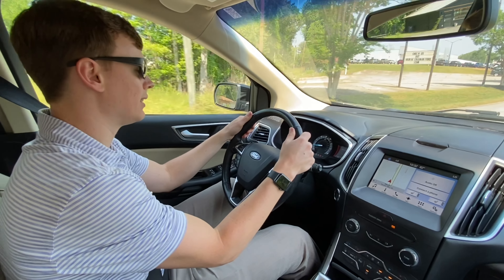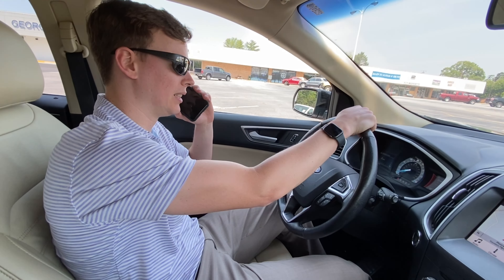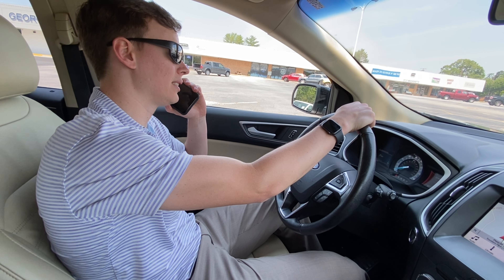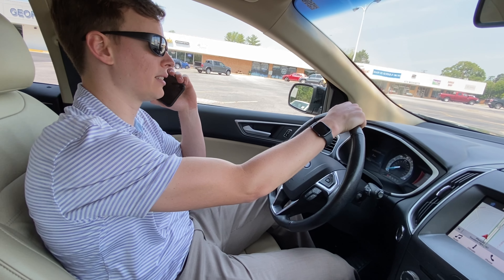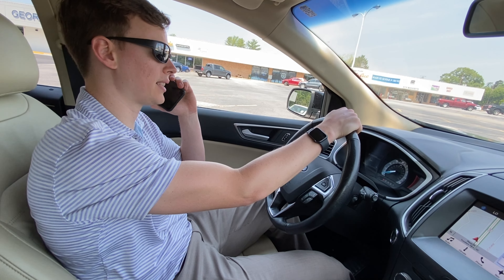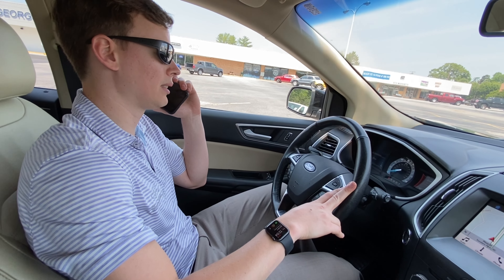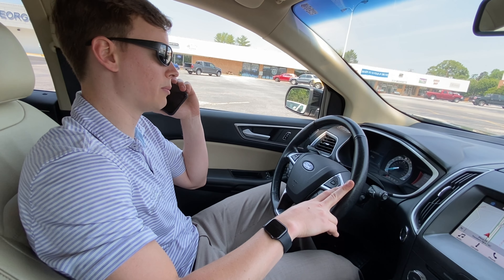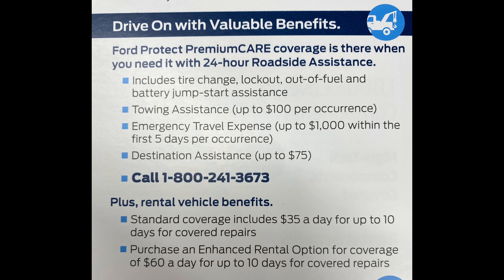Flat tire, what do I do now?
Jake at George Coleman Ford answers the question, "I've got a flat tire, what do I do now?". Ford includes a service called Roadside Assistance on all their new vehicles for 5 years or 60,000 miles, whichever comes first. They also include the same service with all their Ford Protect extended warranties, which we offer here at the dealership. Would you change a flat tire yourself, or call Roadside Assistance to come help you out? In the video we'll give you our opinion.